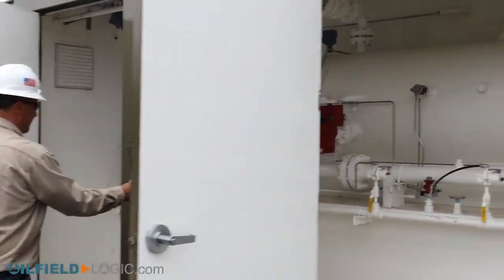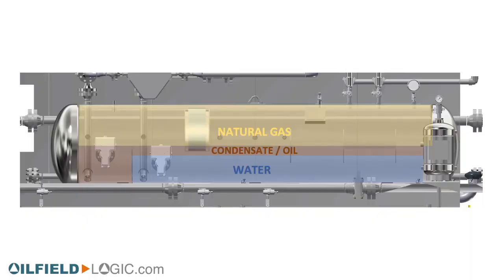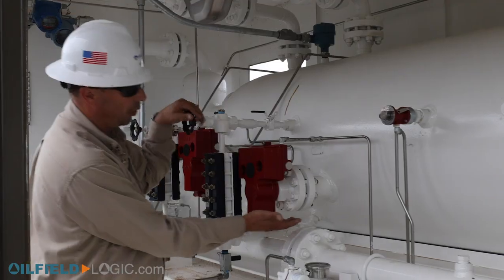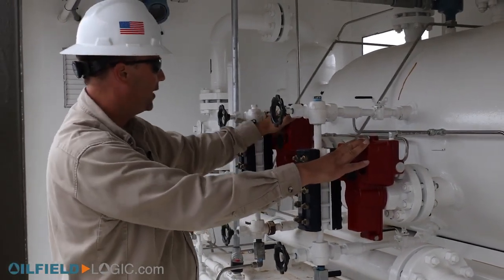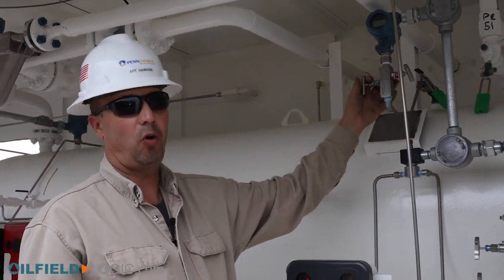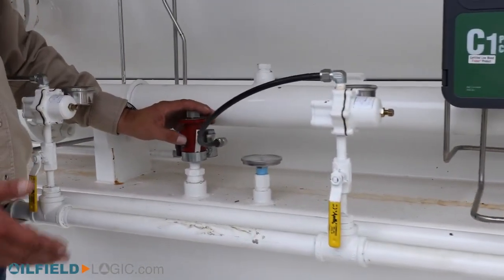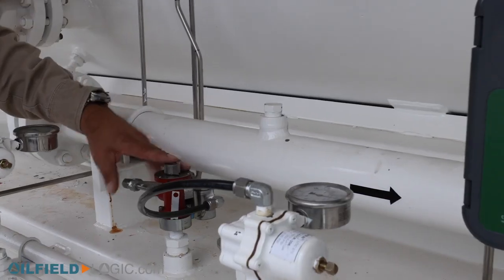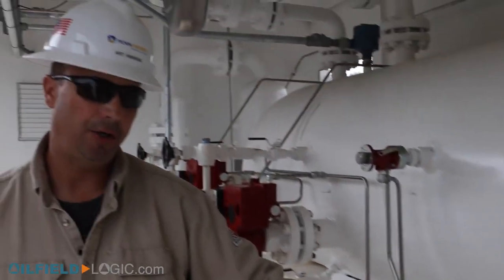Marcellus Production Facility | Gas Production Unit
Gas Production Unit (GPU) on a Marcellus well pad